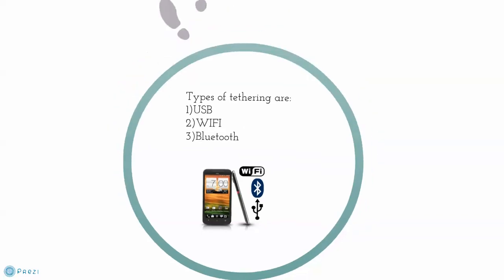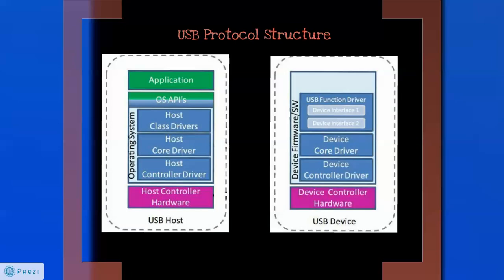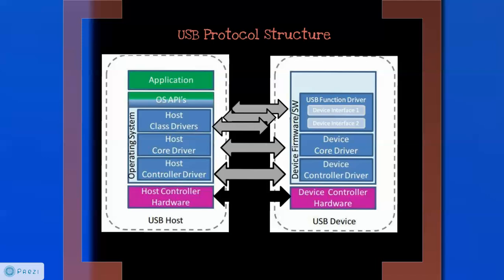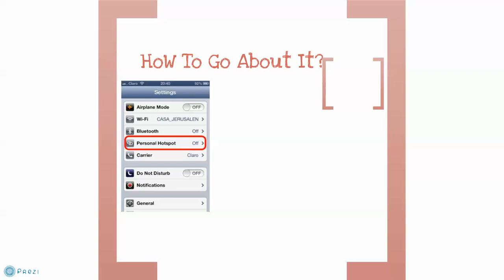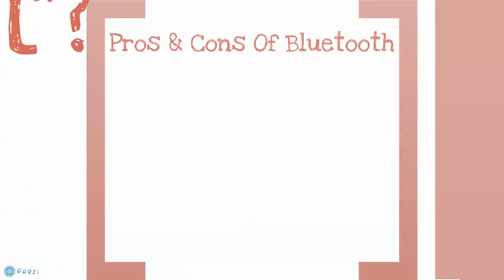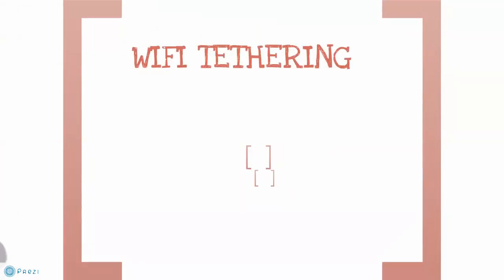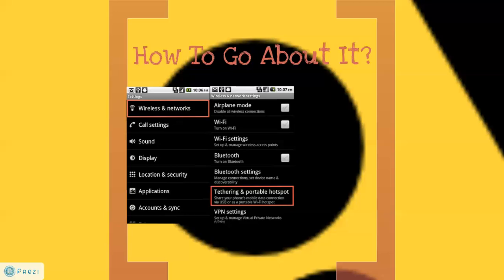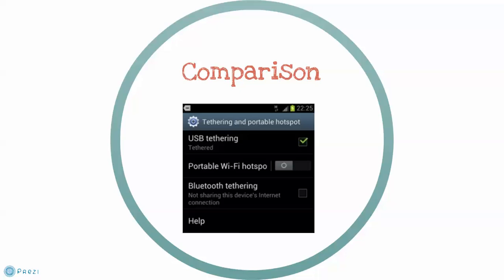Types of Tethering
Video on Types of Tethering by 4 Member group as an assignment for the subject of Wireless Networks